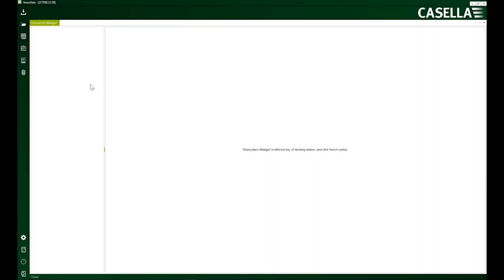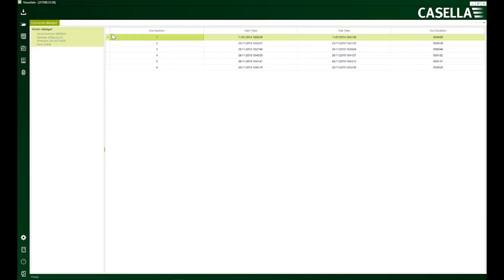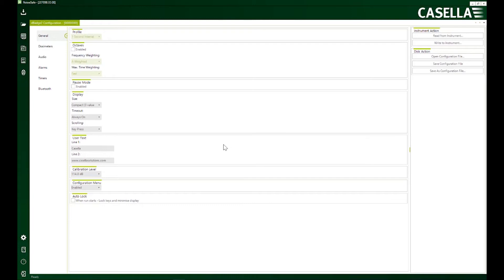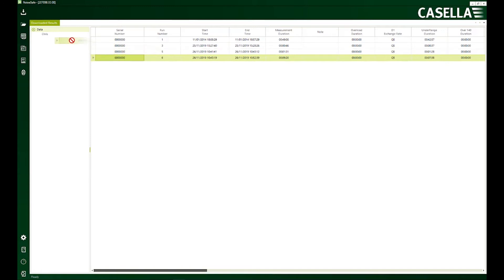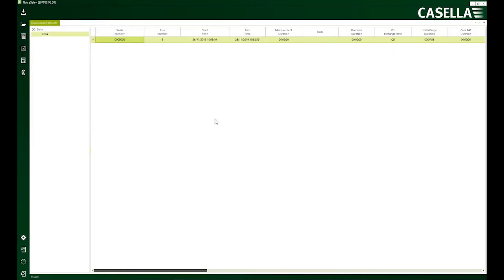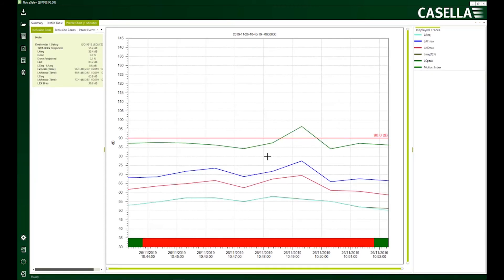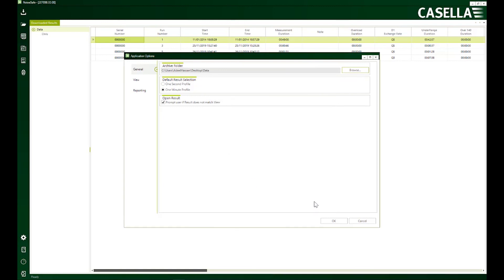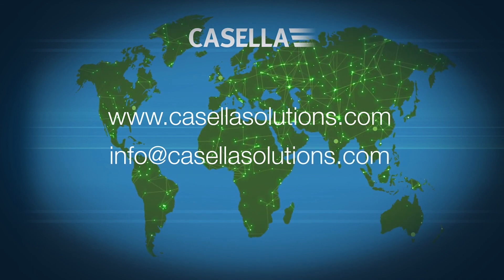dBadge2 and NoiseSafe - Connecting dBadge2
Support Videos for NoiseSafe. Part 1; Connecting the dBadge2